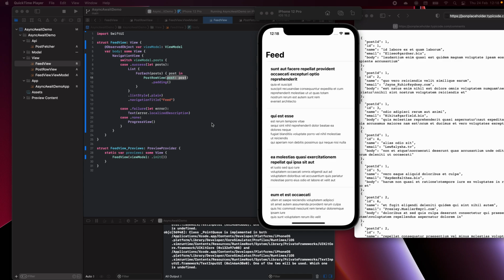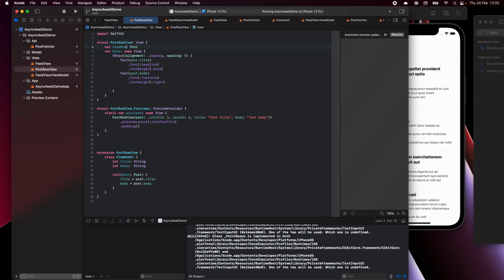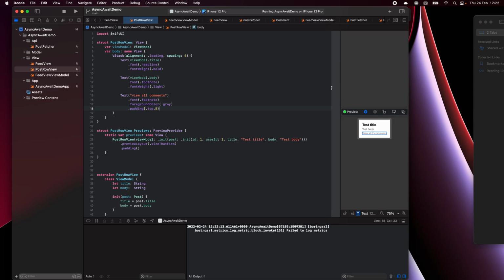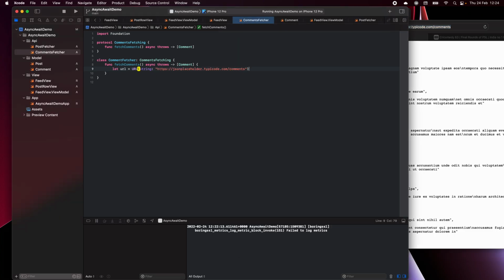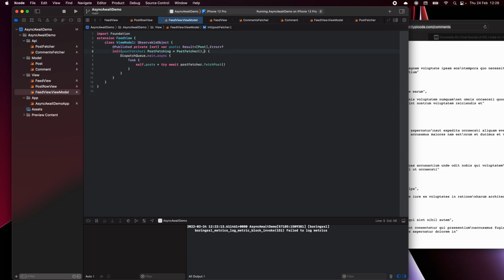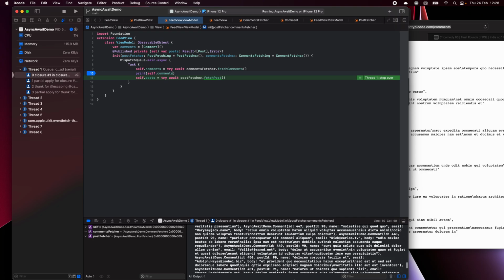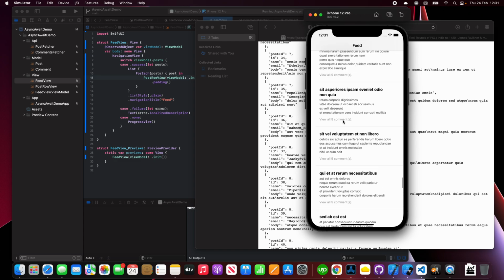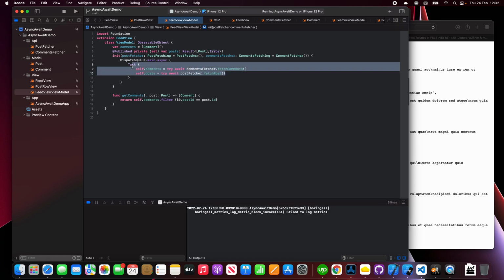Async Await with Swift UI - Part 02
Async Await example with Swift UI.